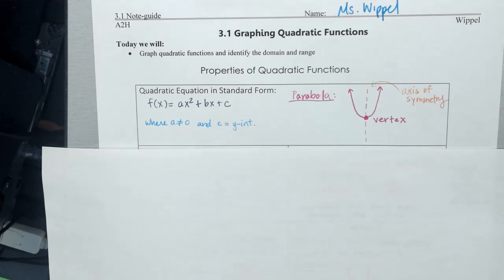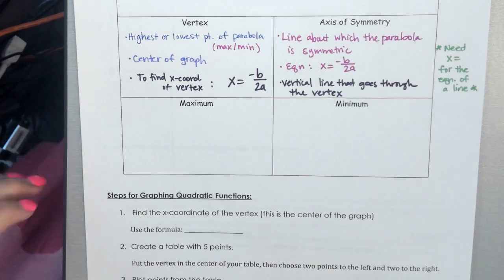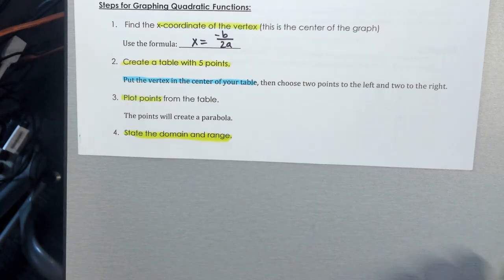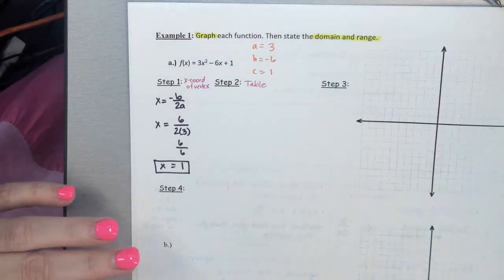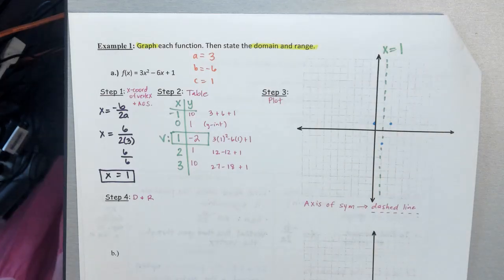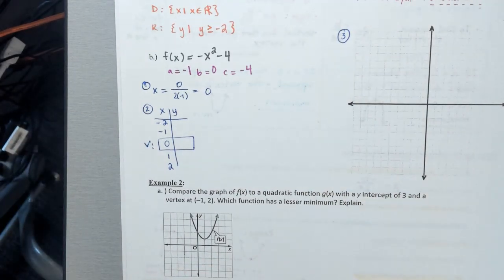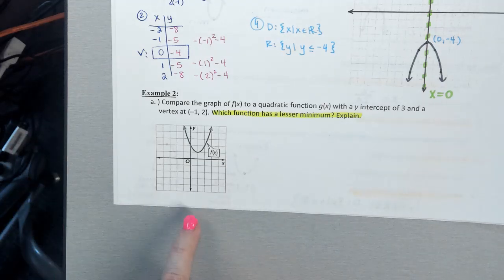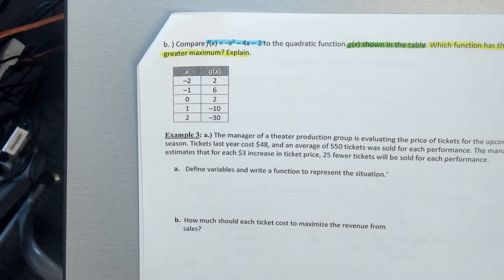3.1 - Part 1 2025